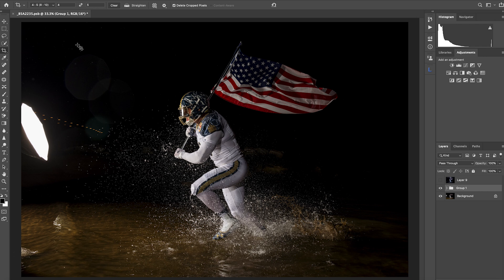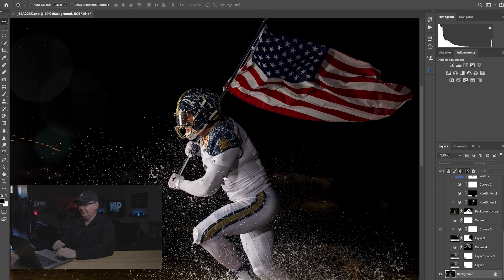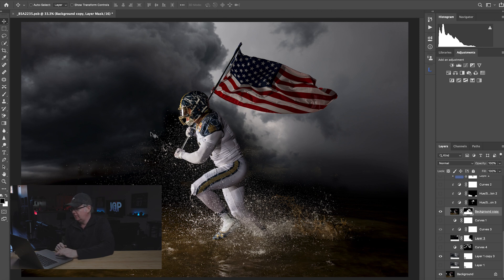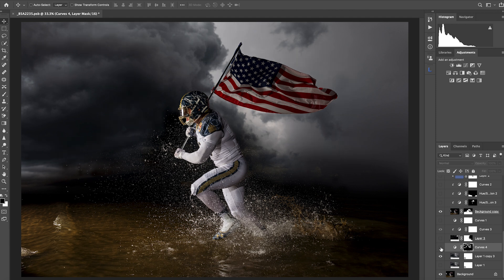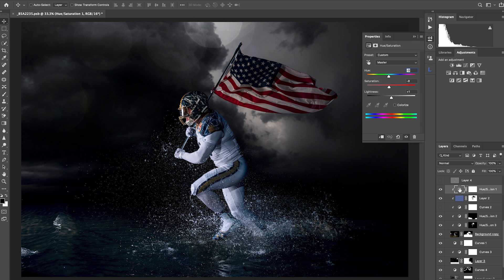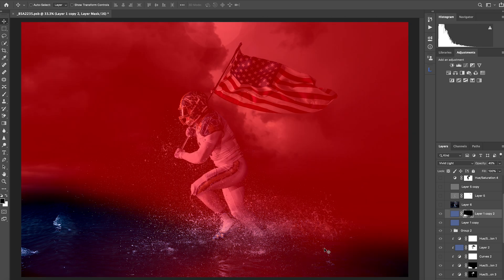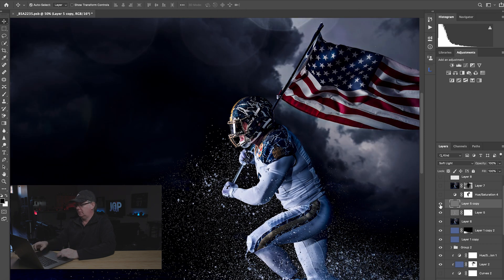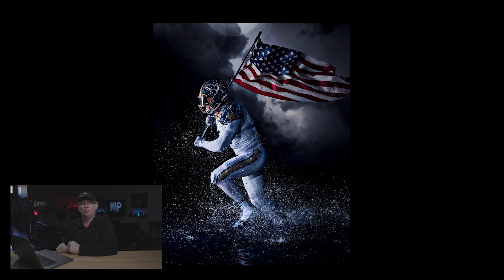FULL EDIT Breakdown in Photoshop AND Print Giveaway!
Watch my edit of this image from start to finish!

Thanks again to @RCodyWanner  for filming the behind the scenes!

Comments or questions? Drop em below!

Rock-N-Roller Cart
Elinchrom Handheld Boom Arm